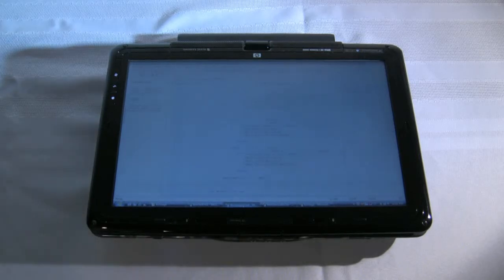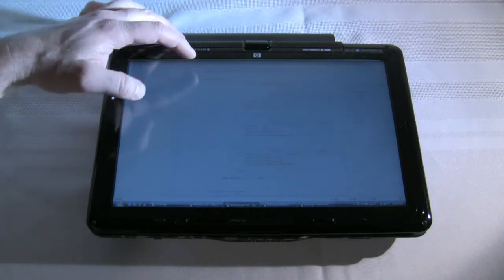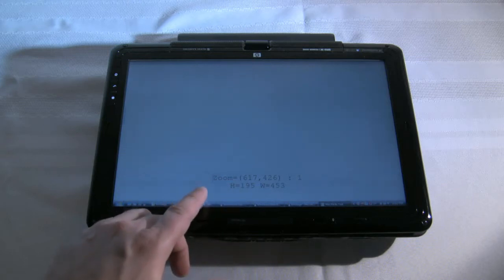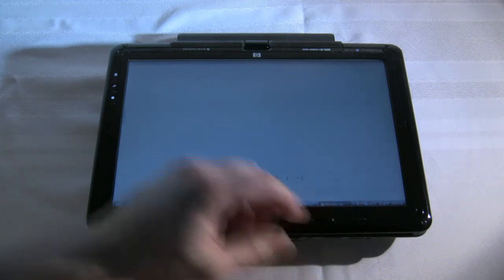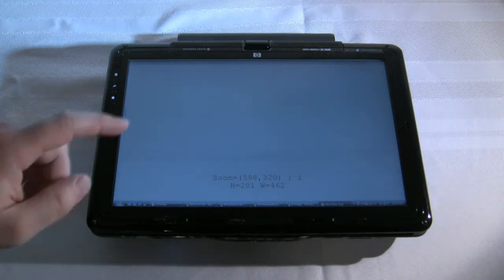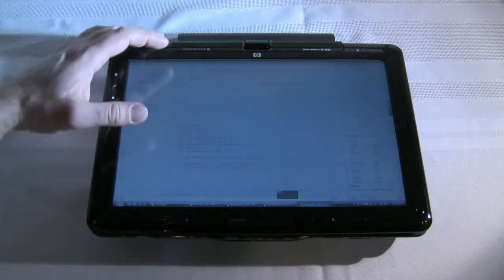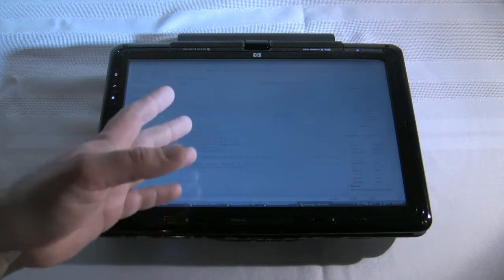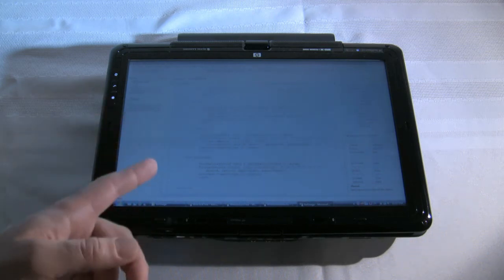Tablet Gestures with C#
This short video demonstrates accessing gestures using C# on the HP TouchSmart tx2 tablet PC.